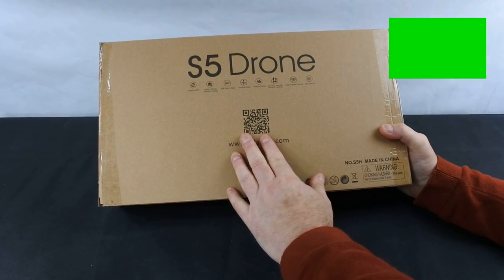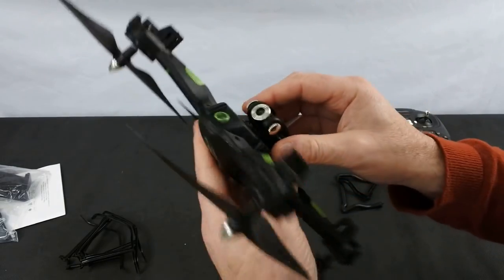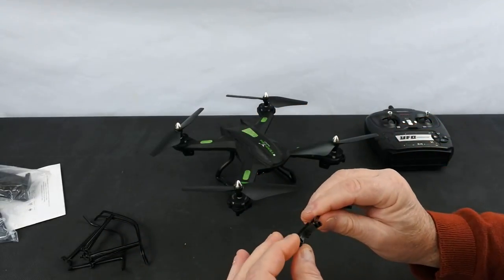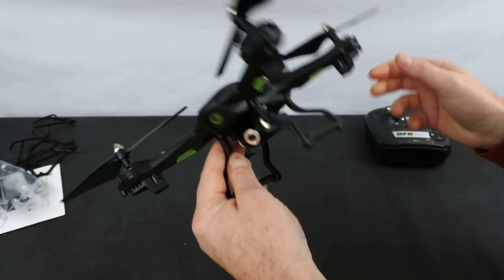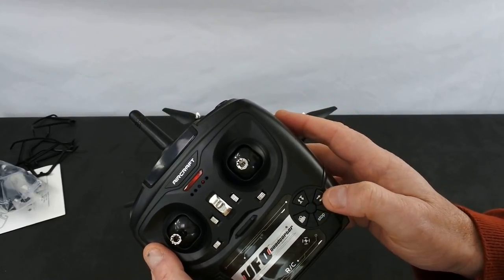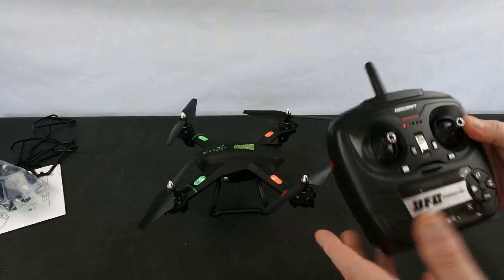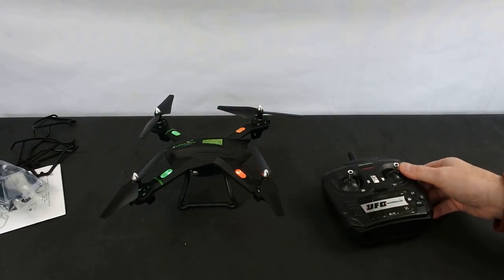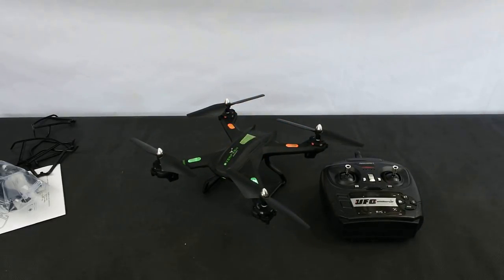LBLA S5 ALTITUDE HOLD DRONE Great starter drone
See below for full description

Equipped with 480P HD camera to take aerial photos and video. Images and videos was streaming to phone over WiFi
Thanks to altitude hold function, the drone will keep hovering at the current height once the throttle was released
Headless mode certainly makes things easier for beginners
Control the drone with the remote control, Wi-Fi pairing with the phone app, or a combination of both for a real-time video transmission of the drones flight
The one-key return feature of this drone ensures you never have to worry about losing this drone. Wherever you are flying, hit the one-key return button and it will return straight to you